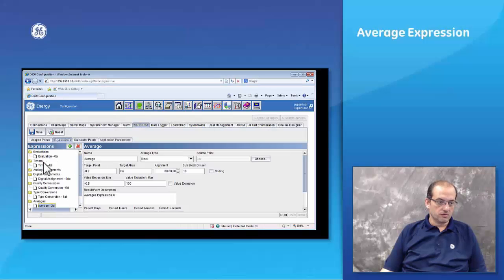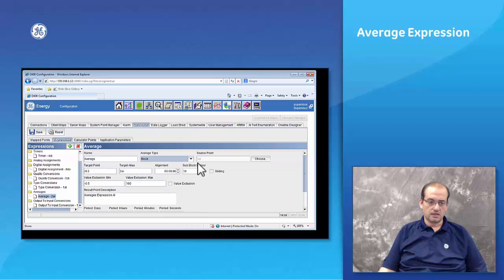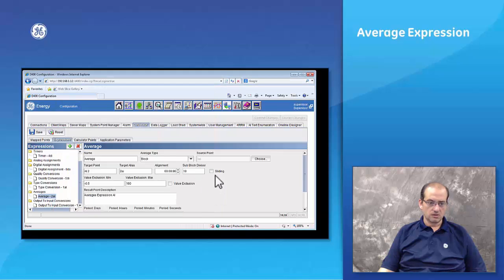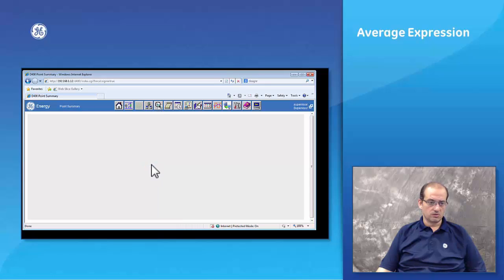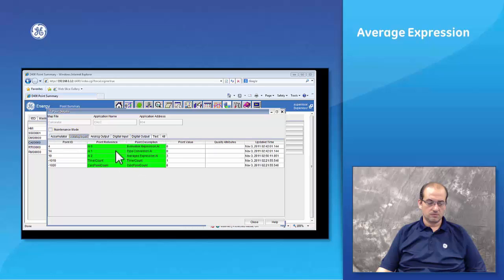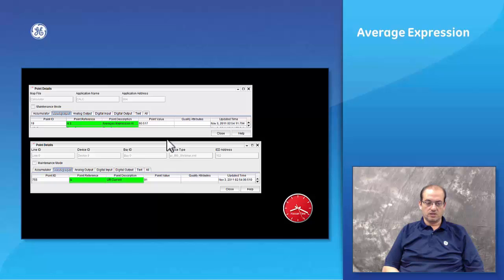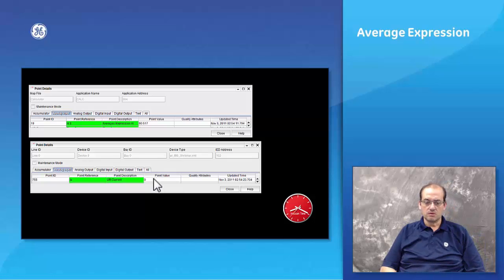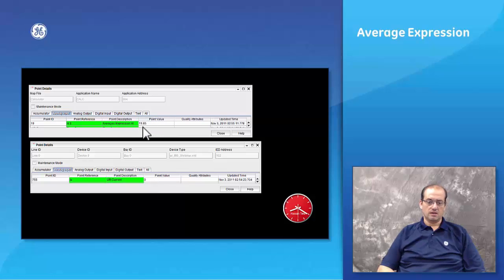D400-1016 l D400 Configuration How2 Create an average expression v1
How2 Create an average expression